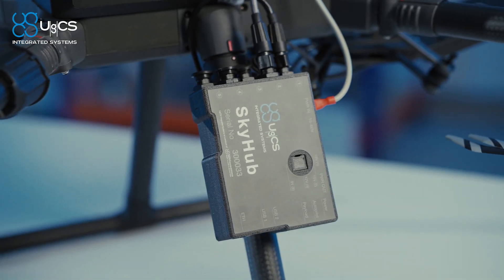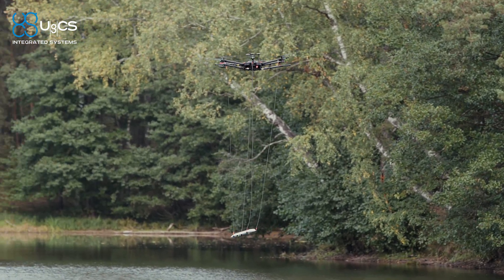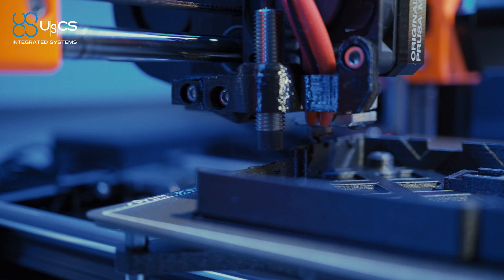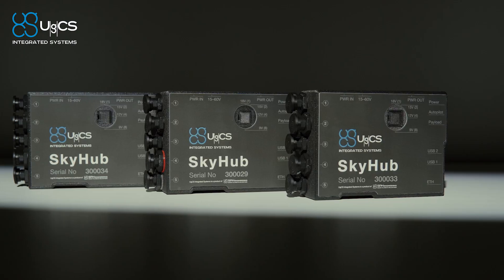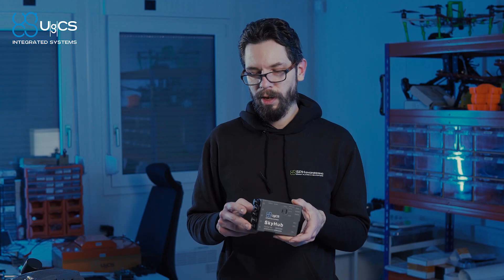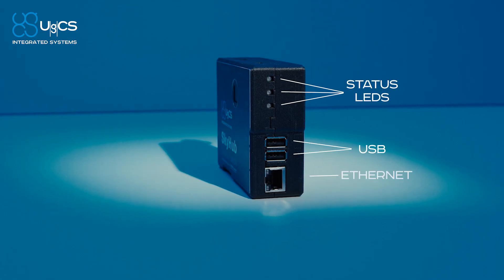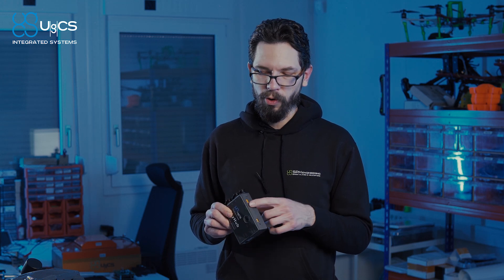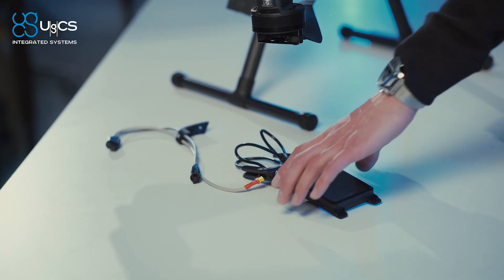SkyHub v.3 released - drone onboard computer to enable integration with sensors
SPH Engineering celebrates the 5th anniversary of Integrated Systems and unveils the 3d generation of the SkyHub hardware.
SkyHub supports airborne surveying with a wide range of geophysical and hydrographic sensors: GPR, Echo Sounder, Magnetometers, Metal or Methane detectors, Altimeter, Gamma radiation detectors, Conductivity meter, Water sampler

SPH Engineering is a global provider of UAV software solutions, integration services, consulting and custom development to expand drone applications. Its innovations support UAVs of different manufacturers and advance drone technologies for surveying, data collection, and entertainment. Founded in 2013 in Latvia (EU), the company has a global customer and partner network in 150+ countries. SPH Engineering's team advances four business lines

 - UgCS - mission planning and flight control software technology,
 - Integrated Systems -  airborne integrated systems with sensors from diverse manufacturers,
 - Drone Show Technologies - a technology to manage drone swarm flights,
 - Consulting & Development - knowledge-based services to implement, integrate and develop technologies for the drone industry.